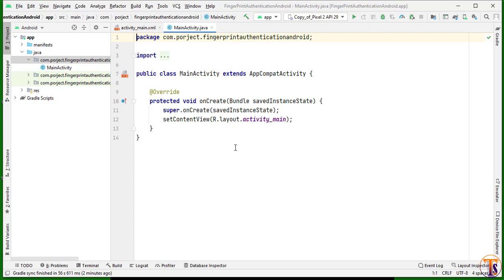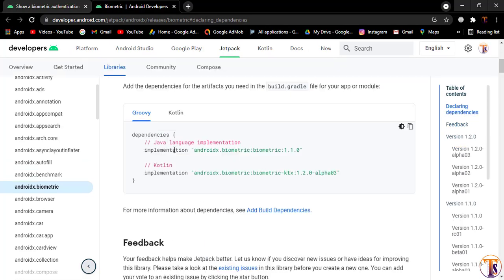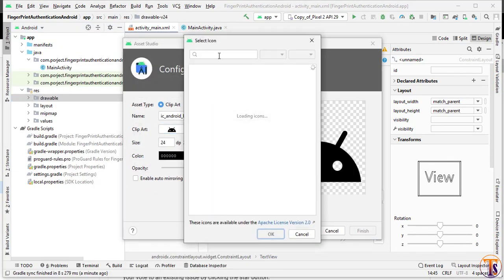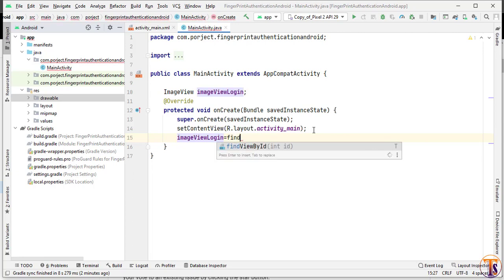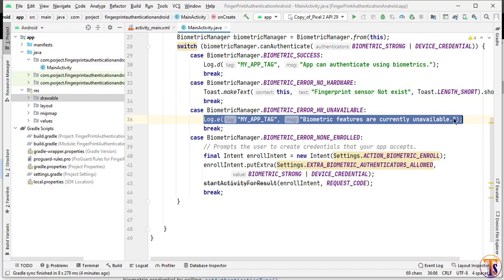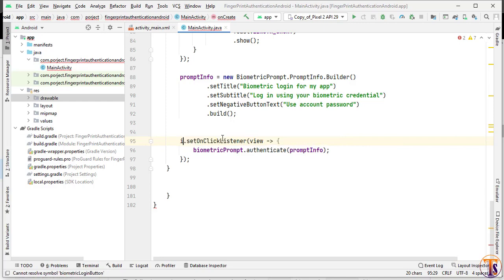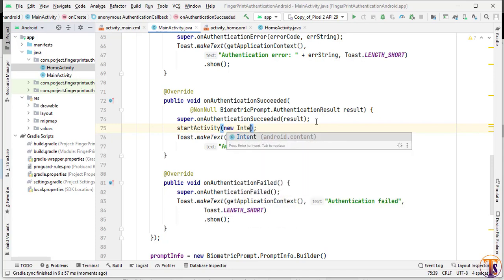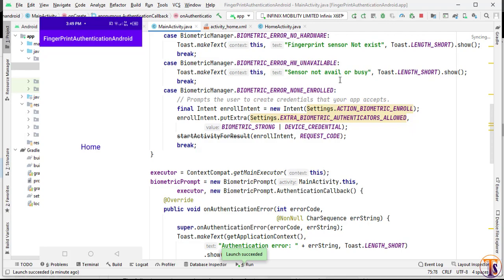Android Fingerprint Authentication - Lock App - Android App Login Using Fingerprint Android Studio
Hi

About this video:
This video is about android development main focus of this video on AndroidAutheinication- security . This is the complete video of android FingerPrint App development.
In this video we learn Android Fingerprint Authentication - Lock App - Android App Login Using Fingerprint Android Studio